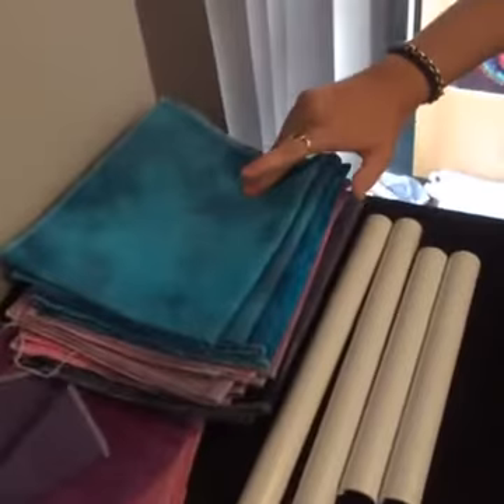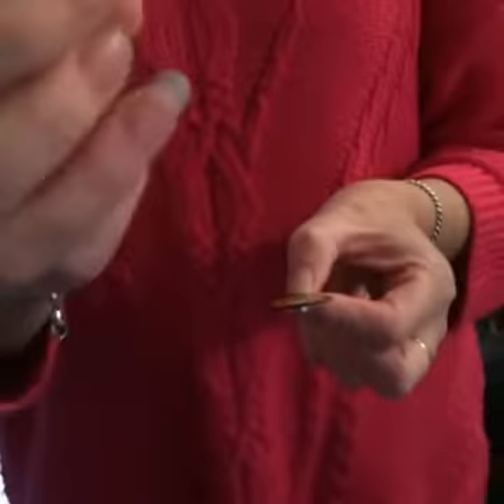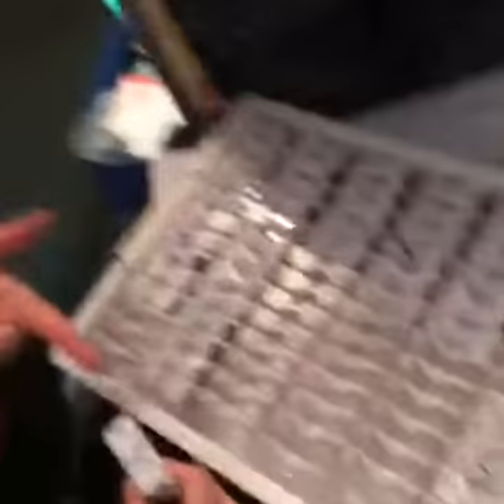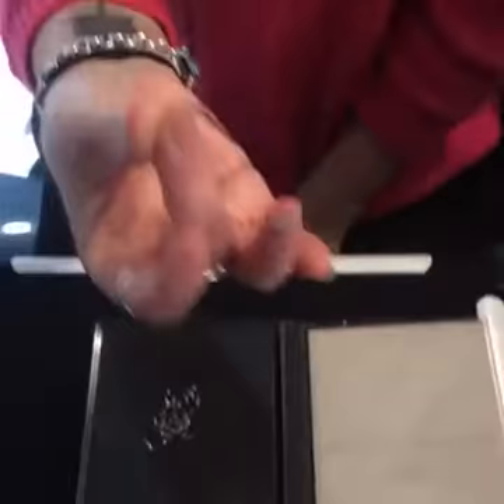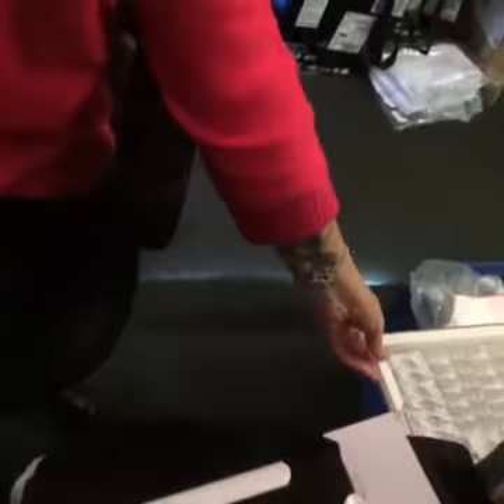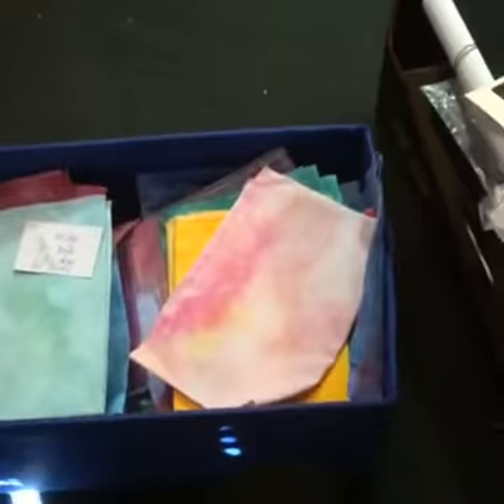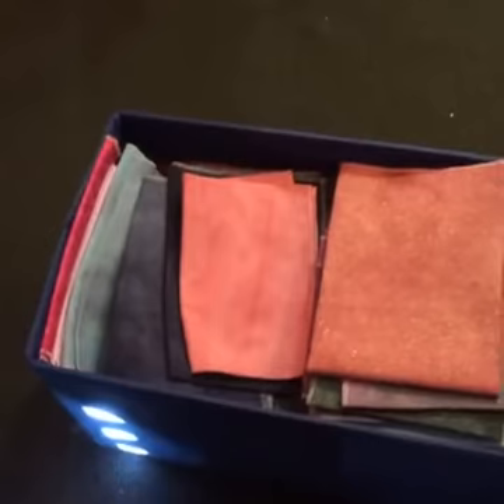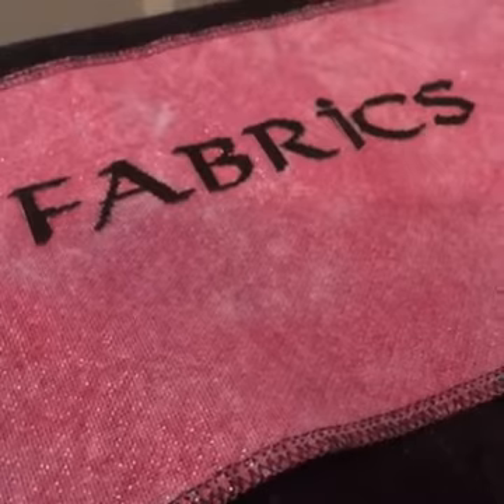QSnaps, Beading and Fabric Types ~ Video #4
Video of Live Feed done in the Facebook group